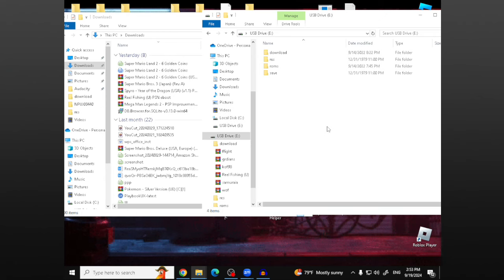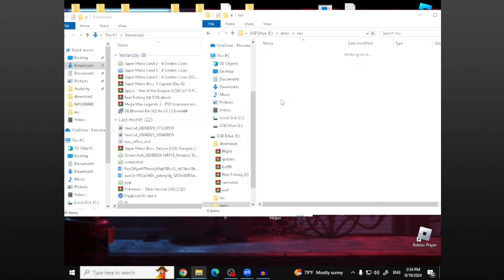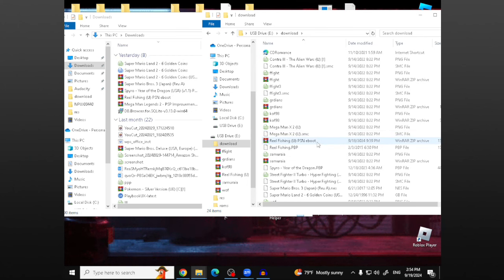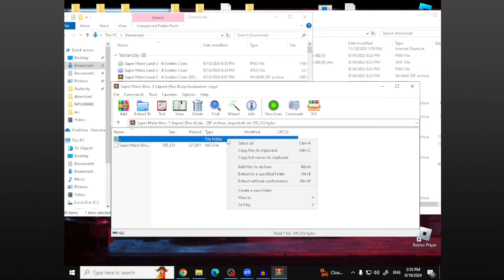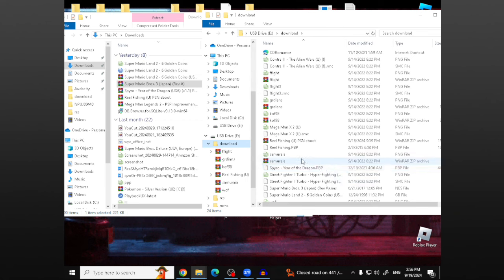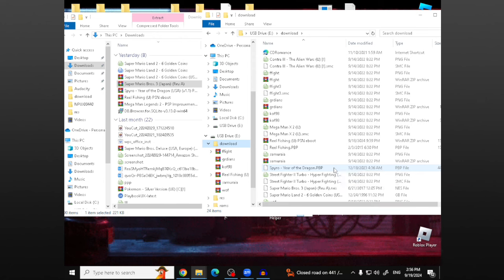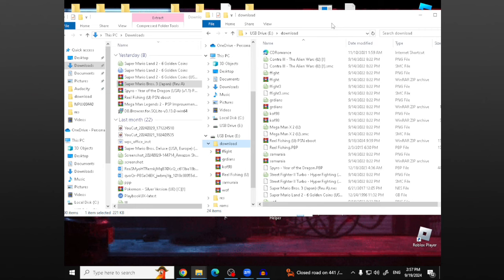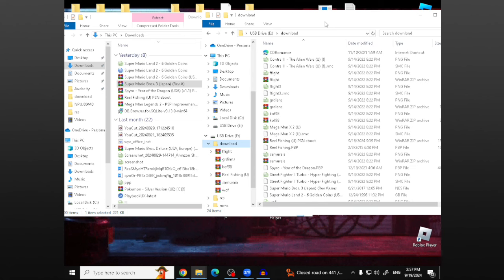How to Add Games to Your 2 4g Wireless Controller Gamepad - RetroGamer Reviews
I thought i would finally show you guys how to add games to your 2.4G wireless controller gamepad. i don;t know if it will help everyone but i hope it helps some of you.